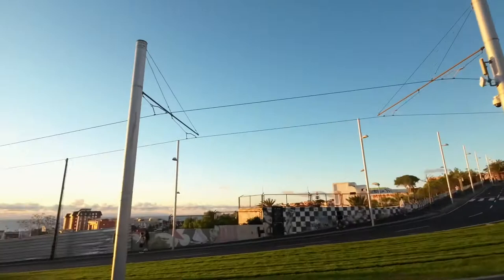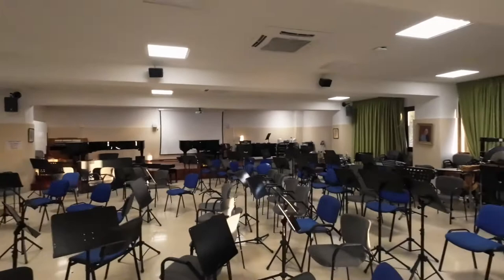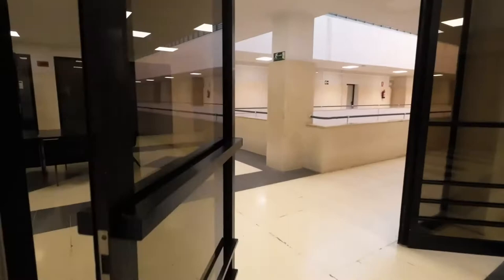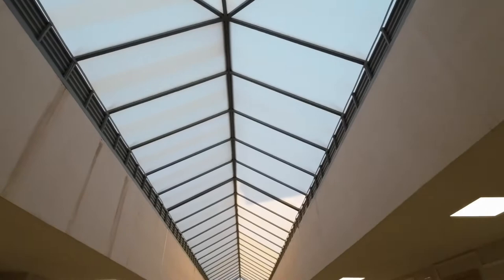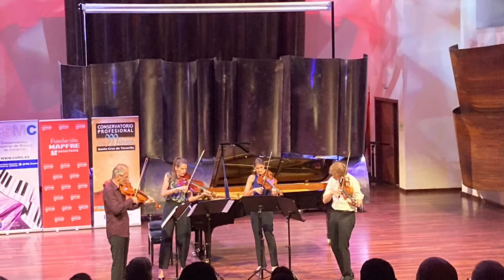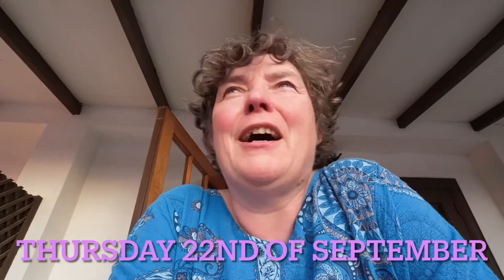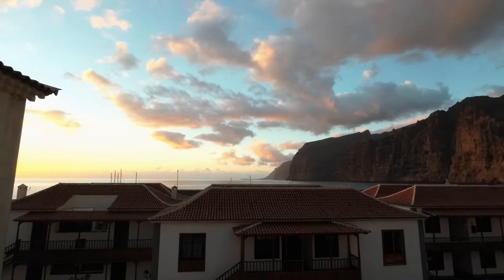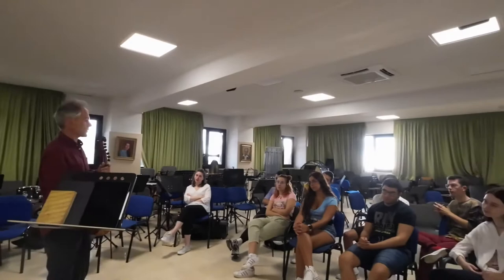Vlog nr 5 on the Tenerife viola masterclasses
This is a report of day 4 and 5 of the Tenerife Viola Masterclasses. I didn’t make recordings of the concert. There were recordings made, so if you are interested you always can go to them website of the Tenerife Viola Masterclasses. And maybe you could apply next time!